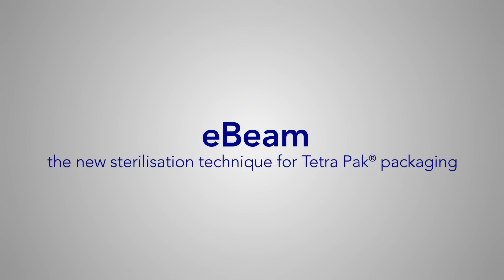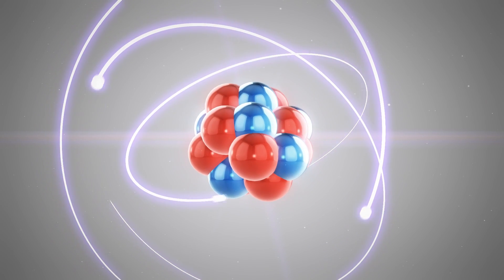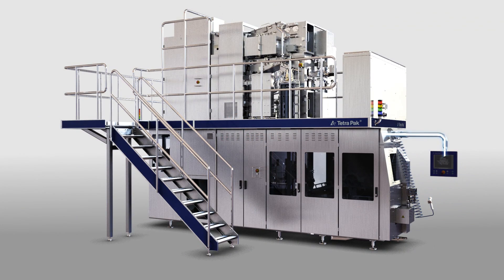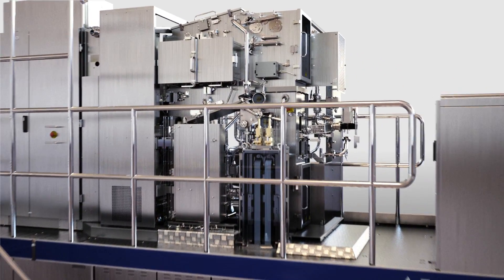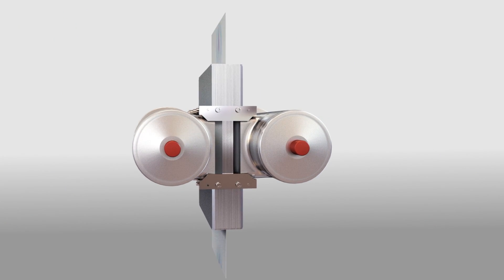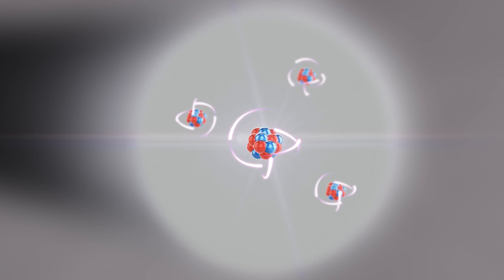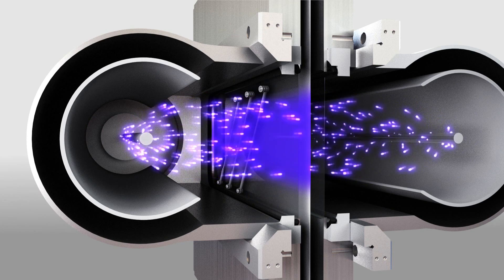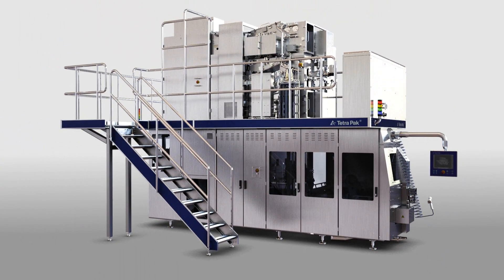ebeam Partners with Tetra Pak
ebeam is now the new sterilization method for Tetra Pak.

How ebeam is changing the world of sterilization..